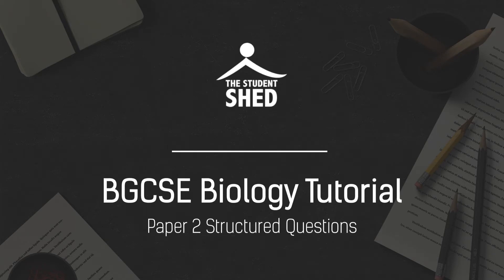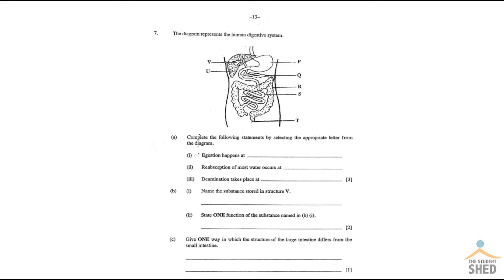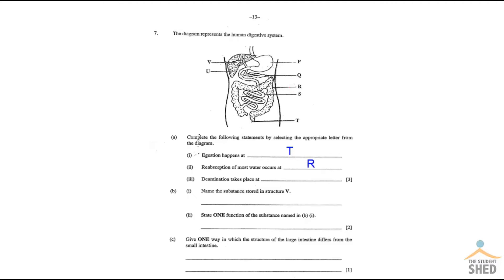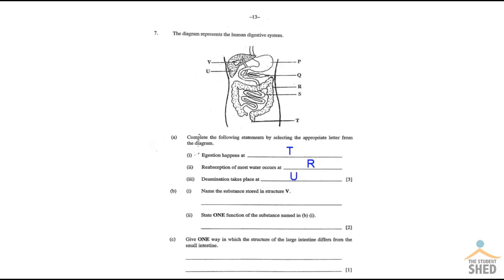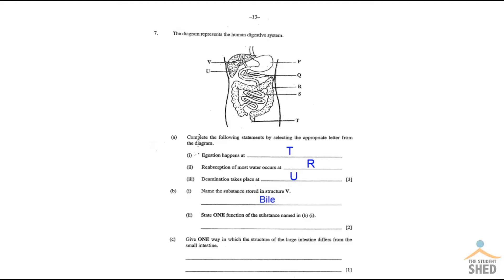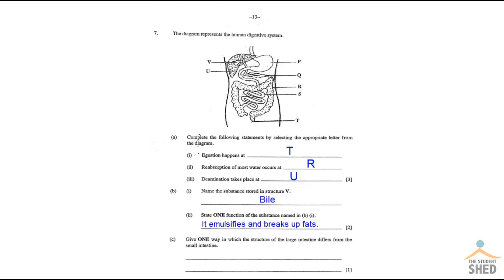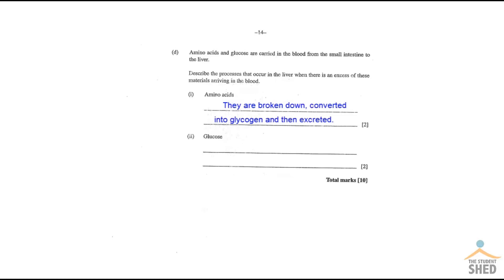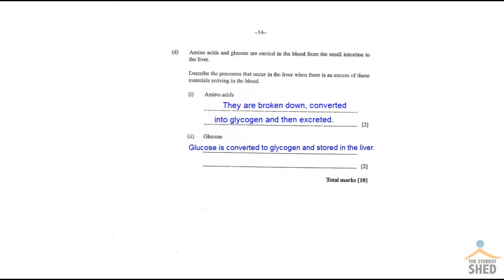Working out a BGCSE Biology Exam Question | The Student Shed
In this video, we're working out the solutions to a question on a past BGCSE Biology exam.